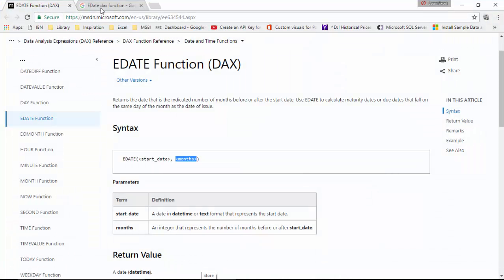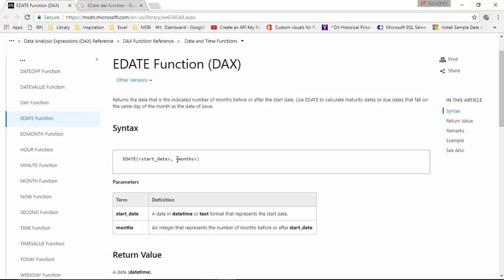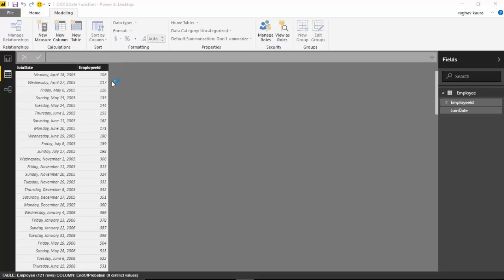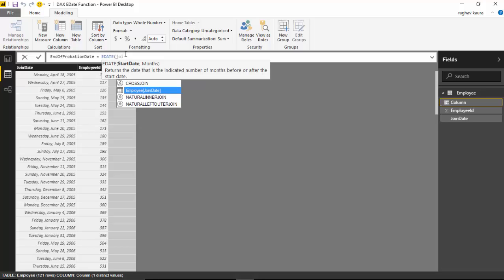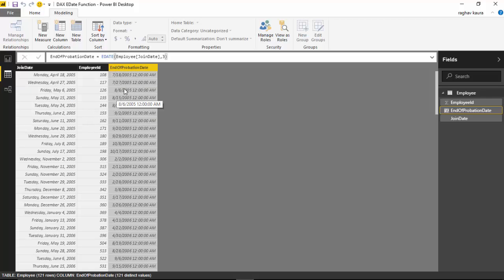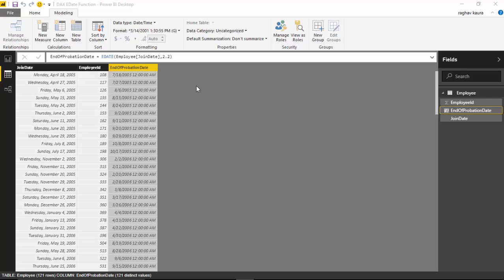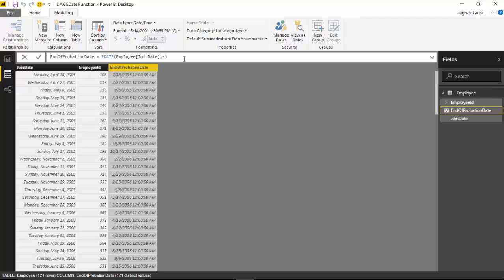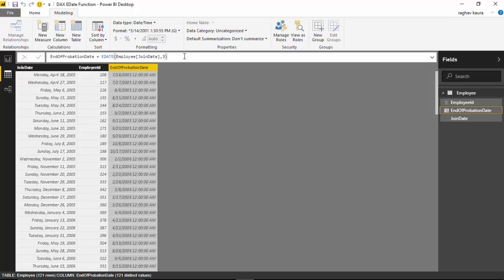DAX EDate Function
Published on Jul 18, 2017:
Learn to add or subtract months from a given date using the DAX edate function.

The function usage is :EDATE(start_date, months)
start_date-date that you want the months added or subtracted from.
months: Positive or negative integer value.